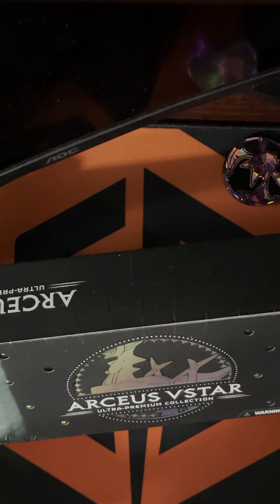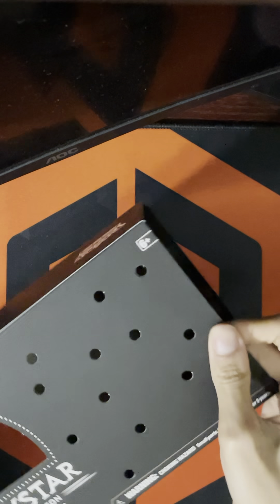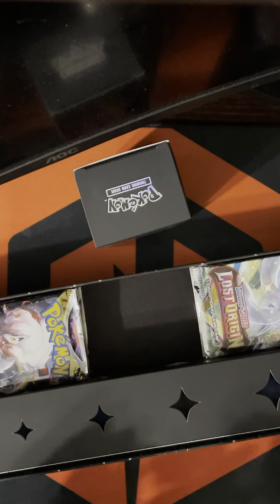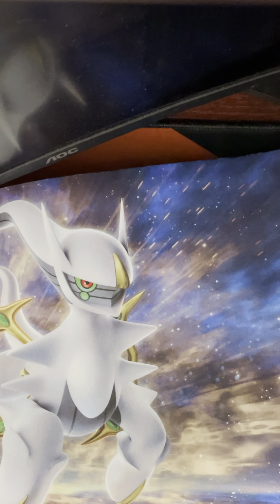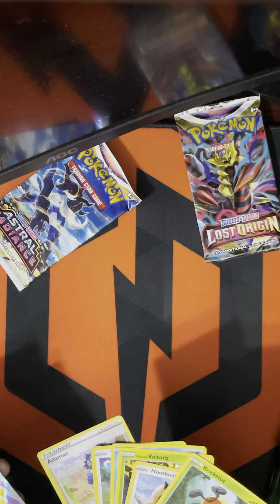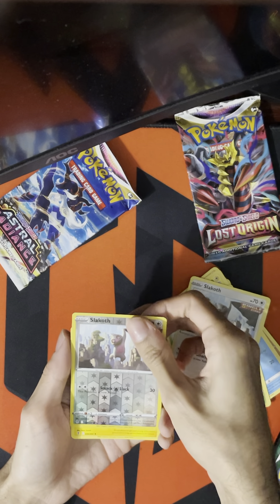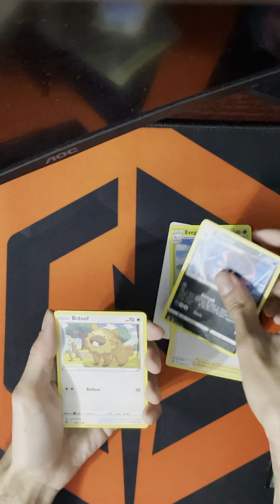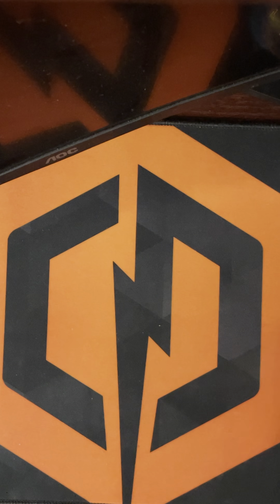Been A Few Weeks Lets Open a UPC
It’s been a few weeks since my last upload. I’ve mainly been dealing with some college stuff. I’ve also been trying to stock up on some cash to get some more product to open with a college budget. Will be opening more little by little again. Hope y’all enjoy 😉